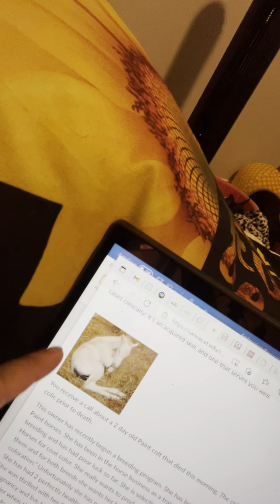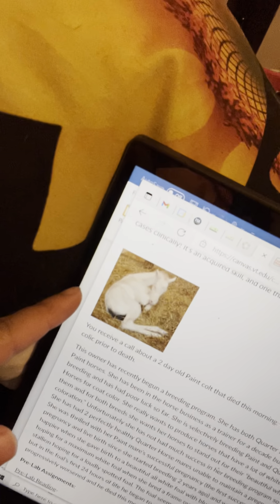Alisha-Good Morning Sunshine Day 36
Vet school day 5-First week down